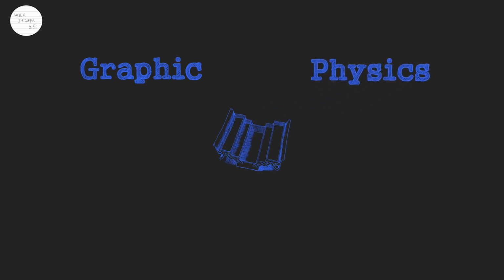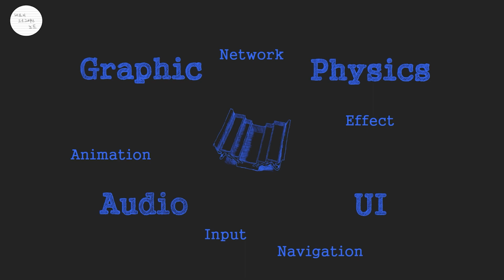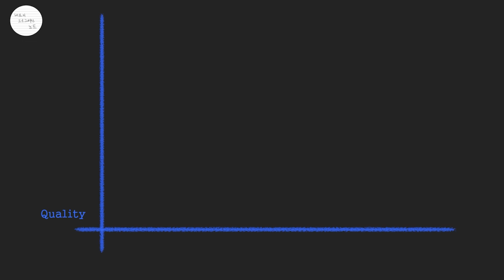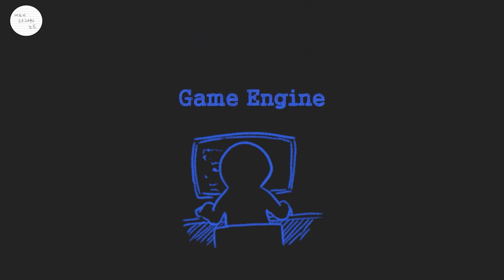[EN] Unity Engine & Game Engine | Unity [UN-0]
Join the Youtube membership and donate for WER's game development YouTube!

This time, let's talk about the game engine and Unity.

Timeline
0:00 Intro
0:10 What is Game Engine?
1:49 Unity Engine
2:17 Outro